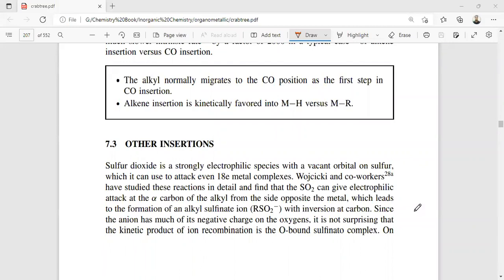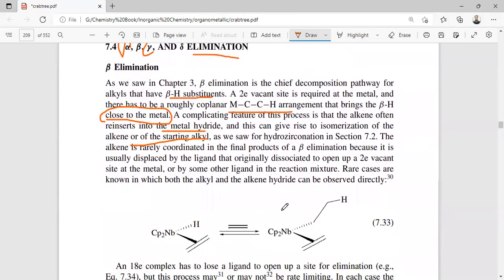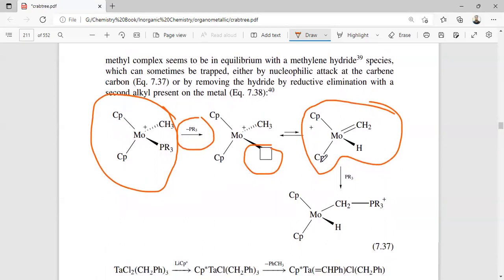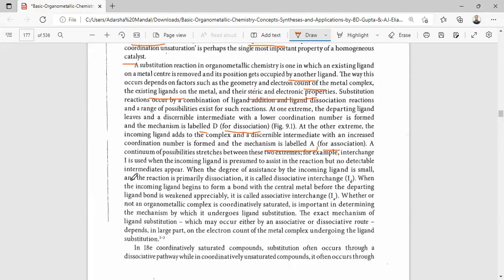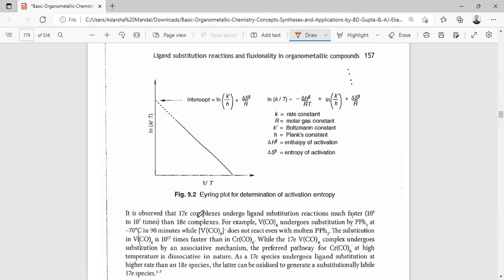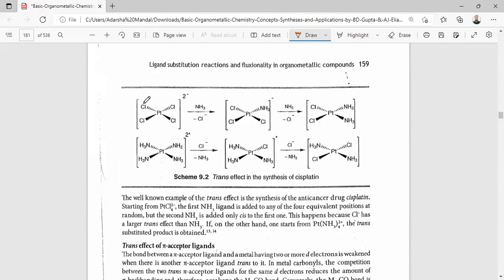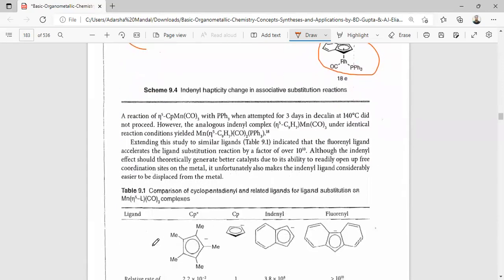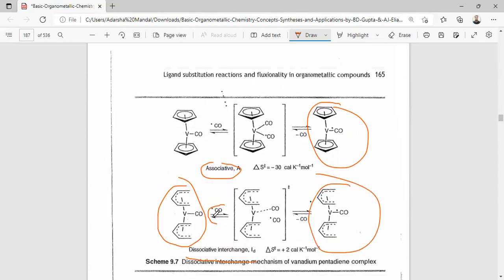Elimination and substitution reaction